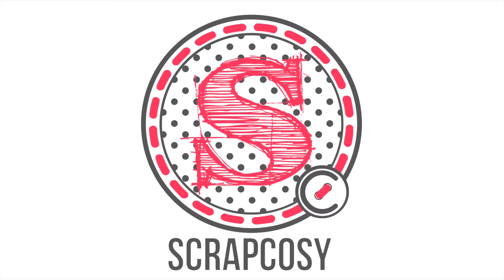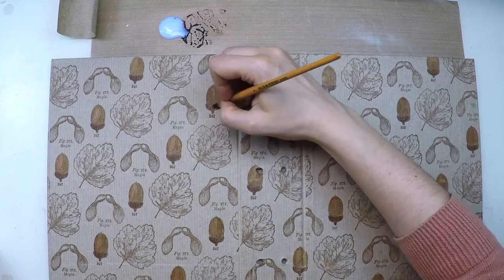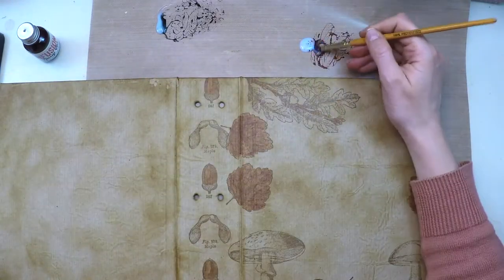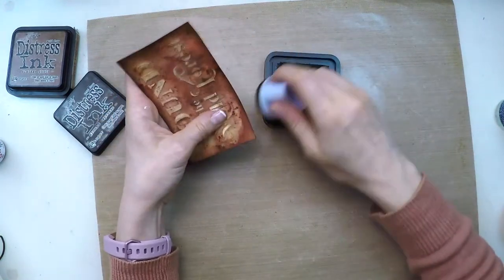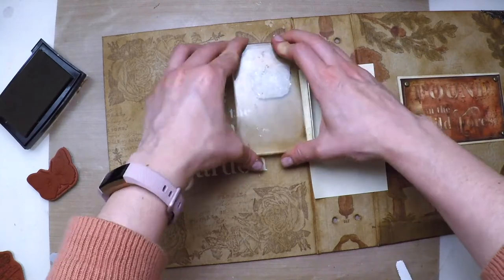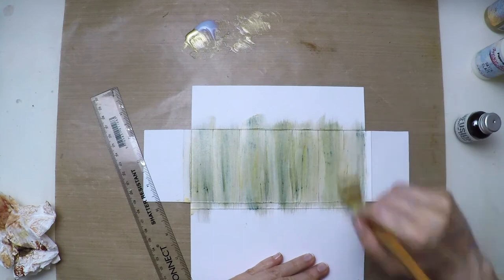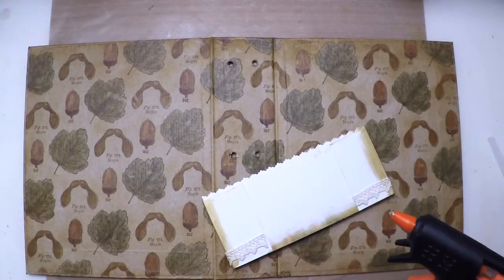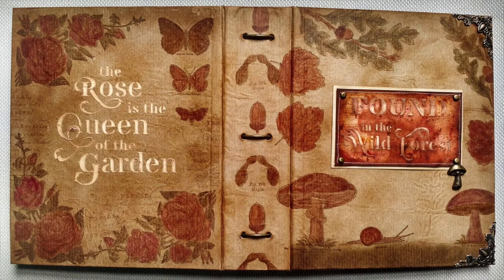scrapcosy June 2017 release project - stamp and stencil binder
I’m so happy to announce my second stamp and stencil release with PaperArtsy! Today I’ll show you the project that I’ve made for this release night, which is an album to keep my stamps and stencils stored. More details on PaperArtsy blog and on my blog. Also you can find my stamps and stencils on my Etsy shop: